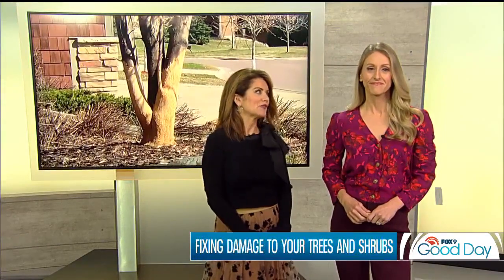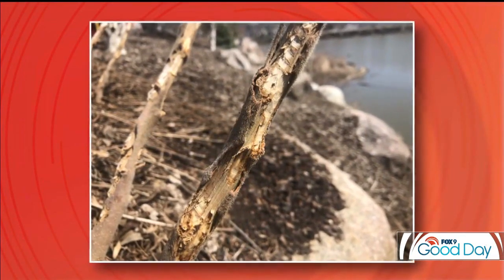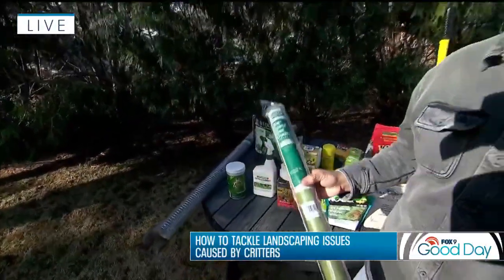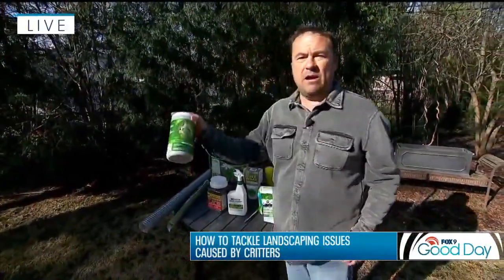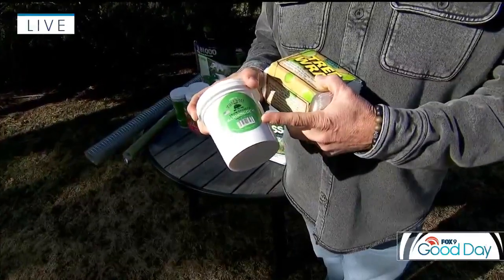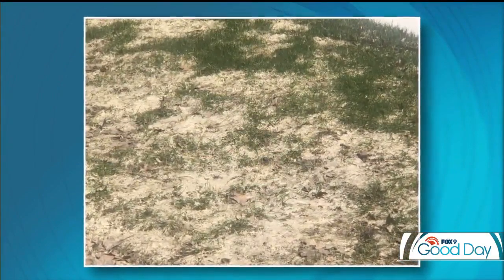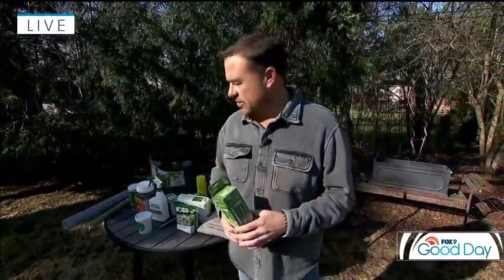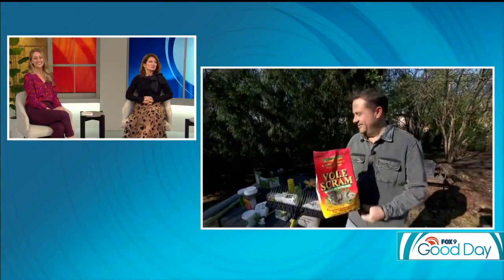How to tackle landscaping issues caused by critters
It's spring, and FOX 9 Garden Guy Dale K is here sharing tips for tackling landscaping issues caused by critters.